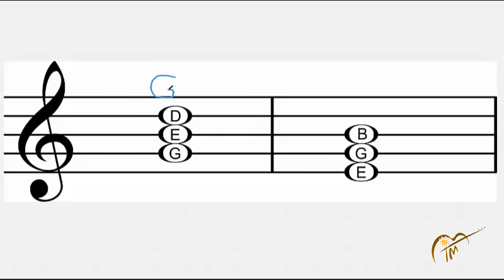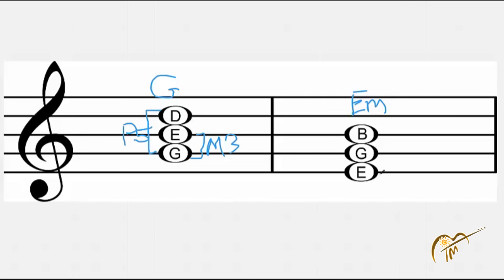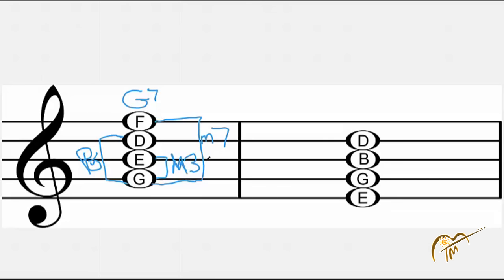Guitar Chord Theory made Easy Triads And 7th Chords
My free lesson download includes an Interval Chart with the names and steps of all the intervals as well as diagrams to help you get even more from this lesson.

Hey there, if you wanna learn a little guitar theory in a fun and easy way, you’re in the right place. We’re gonna talk about chords and how they are constructed.

Hey there, for those of you who don’t know me, I’m Tomas Michaud founder of Real Guitar School. Today I’m gonna talk about guitar chords, how they are constructed. Now let me start off by telling you if you are a brand new beginner, this is not the best way to learn chords, really, the best way to start out is to learn some basic chord forms, get using on strums and then supplement that with some understanding of how chords are constructed. It will help you move farther but it’s not the best way to just start out so now were clear on that. I’m assuming you know some basic chords. Let me show you a little short video first that will show you how some basic major minor triads are constructed.

Here we have a basic G major triad. G is the root of the chord. The interval from G to E is called a major third so we called that a major third. I’ll use a capital M for a major third, a little m for minor third. Now the next interval that were interested in here is the root to the fifth. E is the third and G to D is an interval of a fifth. In this case, it’s called a perfect fifth so all major triads will start with a major third from the root and then from the root, a perfect fifth.

Now let’s go over to the next chord which is E minor. From the E to the G, it’s a minor third interval and we will use a small m. From the E to the B again from the root to the next note is another perfect 5th. All minor triads are three notes with the root note to the third being a minor third and the root note to the fifth being a perfect 5th. If you follow that formula you always end up with a minor triad.

Okay let’s take a look at what we just did. Now on the guitar, here’s a basic G chord. Now this chord has those three notes that we talked about in the chord but there’s some duplicate that’s why there’s more than three notes. So we start off with the G B and D those are the three notes. Then we go on to duplicate them. This is another G, another B and then another G, we got three G’s in there. You can almost never go wrong by duplicating the root note in this case G. So now the minor, E minor, E minor chord so let’s start off with the E then we have the B, another E, already we duplicate the E then it goes through the open G that’s the B again and again open E, duplicate notes really with three notes some of them duplicated just like we showed you in the video – E minor. Now let me show you another video, we’re gonna add 7th note to these chords. We’re gonna expand on it a little bit.

Now here we have a G7 chord. This is basically the same triad which has a perfect major third – a major third interval on the bottom – that must be a capital M and then that same perfect 5th interval but in addition it has a 7th interval, that F is the 7th from the root note and we will call that a minor 7. There is such thing as a major 7th also so for now our G7 has a major 7. Let’s go to the E minor and were gonna show you the same thing. It is still the minor triad, this is the minor third, that must be a small m and then the perfect 5th and again that same minor 7th interval from the E to the D and this is E minor 7 (Oh, where’s that minor) there it is.

Hey there welcome back. Okay I’m gonna show you in the guitar what we just learned. Starting with the G chord, I’m gonna start with that regular G triad. I still call it a triad even though we duplicated some of the notes. Now were gonna add an F note to this chord. To do that the most common way, is to put my first finger on the first fret of the first string, that’s an F note, now it’s a G7. There are many forms of G7 but this one is the most common.

guitar chord theory
guitar music theory chords
guitar theory chords
understanding chords on guitar
understanding 7th chords
understanding triads
what are triads
chord theory guitar

FREE CHECKLIST
Wish you were playing guitar naturally and with complete confidence?